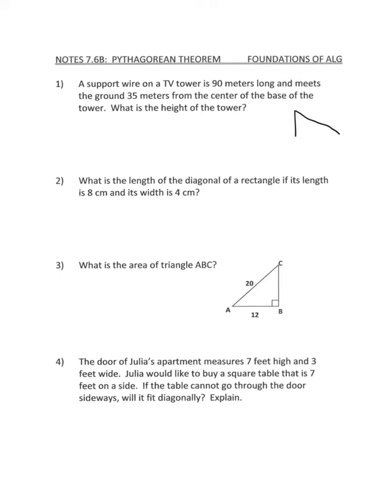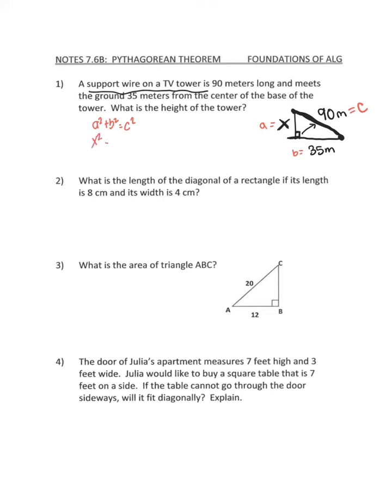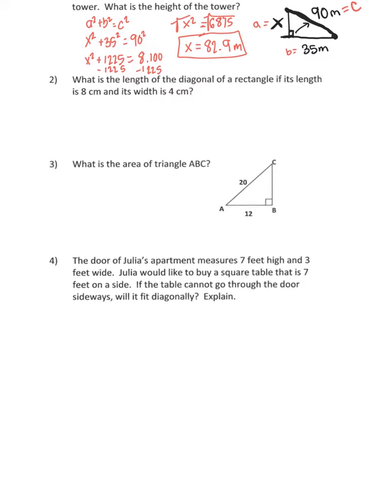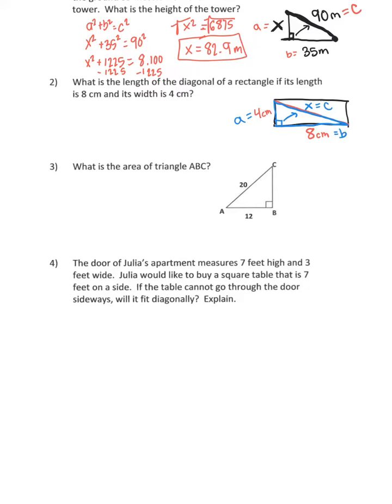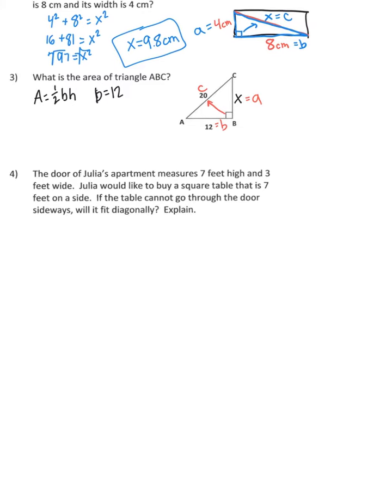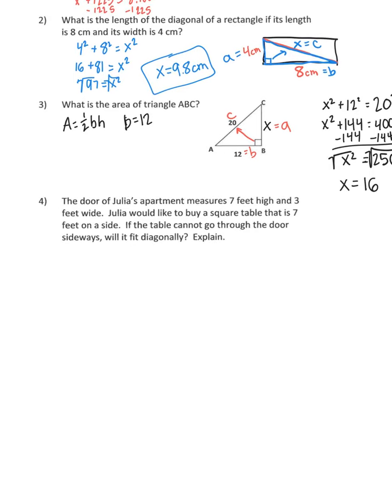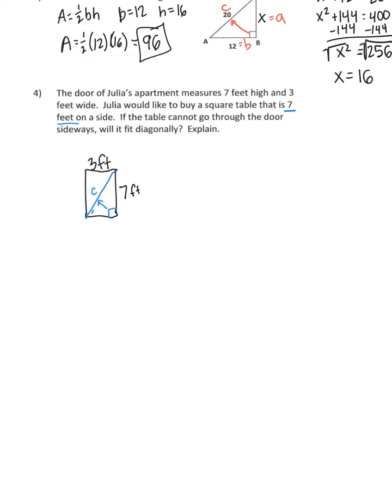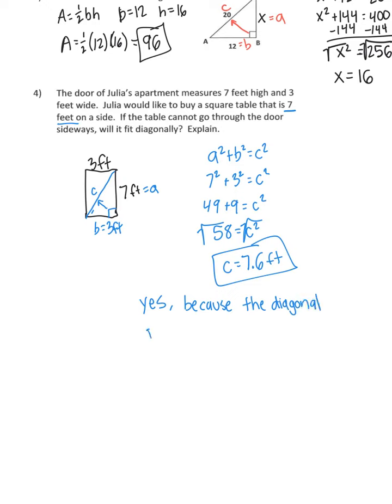7.6B Pythagorean Theorem